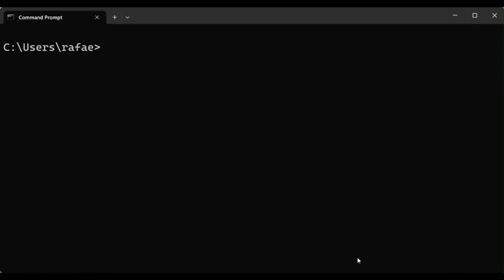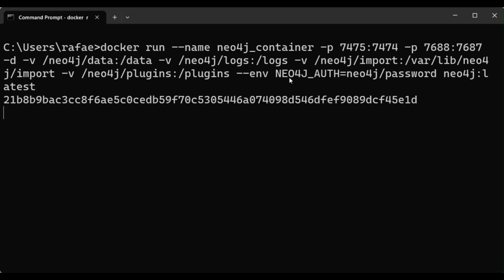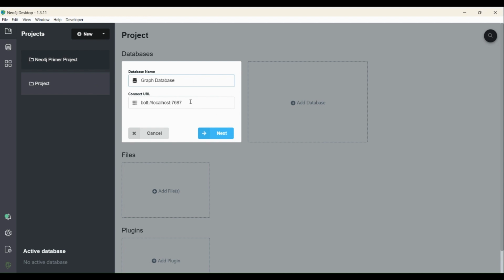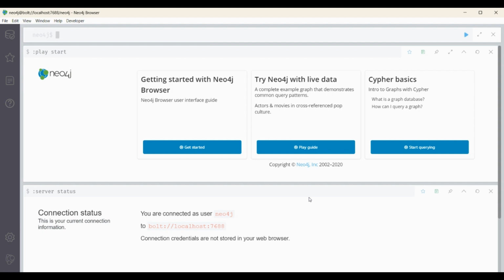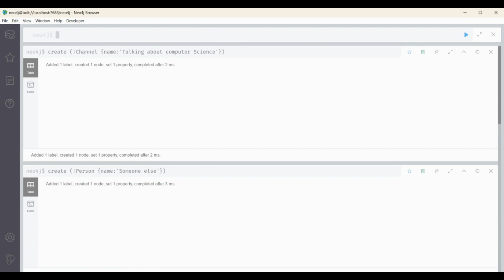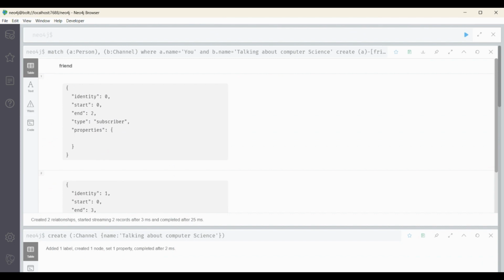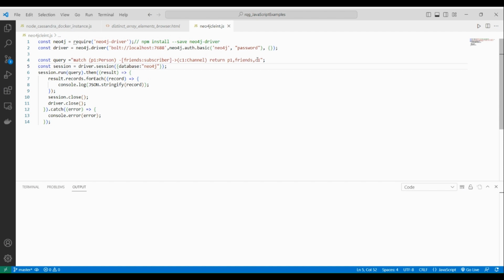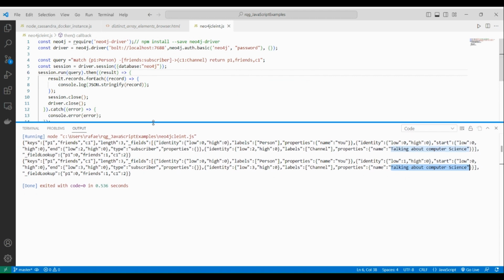Neo4j - A complete experience with this Graph Database: From Docker install to node.JS connection.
Lets explore the Neo4J. Here we are going to explore how to install, cypher usage for creating nodes and links and also querying data. Moreover, lets implement a node.js client to connect on neo4j, this NoSQL graph database.

Hope you enjoy the video and can utilize this content for helping you in the achievement of you personal and professional goals.

Knowledge is one of few things we can share without reducing or subtracting it. This channel is an attempt to bring education about technology, without costs, to all corners of the planet. We believe technology knowledge in good hands, like yours, can assist to build a better world.

Step 1) Docker install
docker run --name neo4j_container -p 7475:7474 -p 7688:7687 -d -v /neo4j/data:/data -v /neo4j/logs:/logs -v /neo4j/import:/var/lib/neo4j/import -v /neo4j/plugins:/plugins --env NEO4J_AUTH=neo4j/password neo4j:latest

Step 2) Preparing our data with cypher

create (:Person {name:'You'})​
create (:Person {name:'Someone else'})​
create (:Channel {name:'Talking about computer Science'})​
match (a:Person), (b:Channel) where a.name='You' and b.name='Talking about computer Science' create (a)-[friend:subscriber]-(b) return friend

00:00 Intro about neo4J use case example
00:40 Installing a docker container for neo4J server
02:00 Neo4J desktop client tool for interacting with docker neo4J server.
03:55 Cypher usage for creating nodes and relationships(edges) and selecting data
6:56 Using node.js with visual studio for connecting in neo4j server
8:45 Overview about Neo4J, Cypher, Docker/container and node.js app development